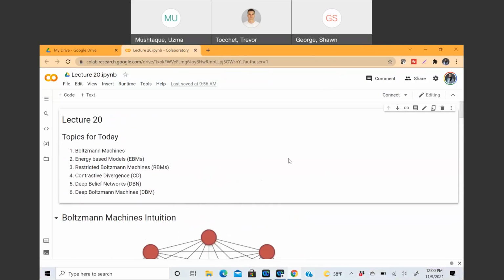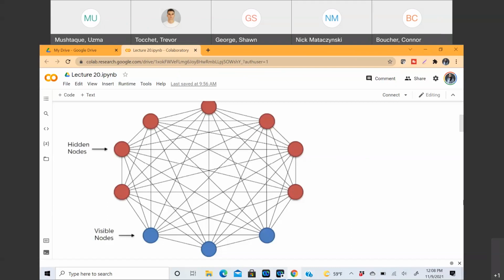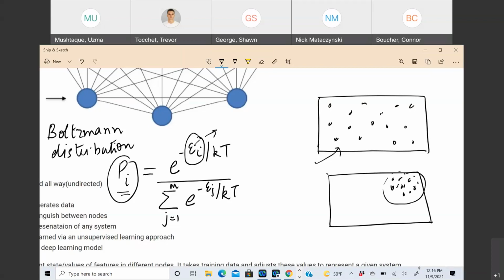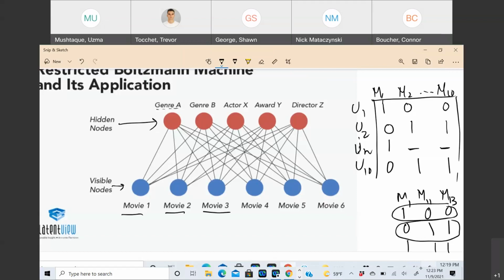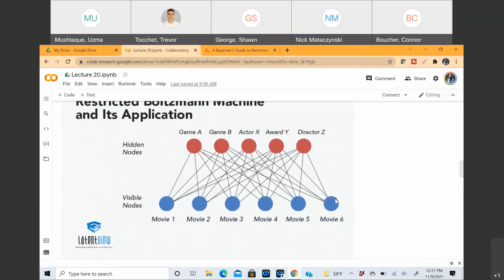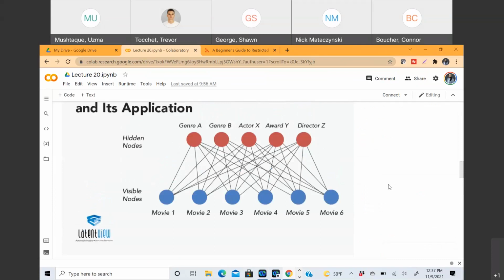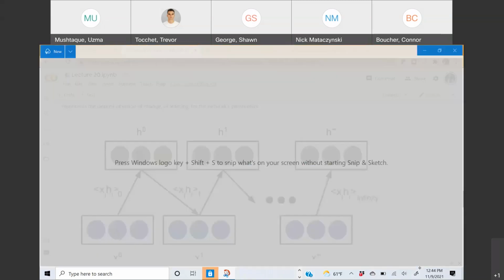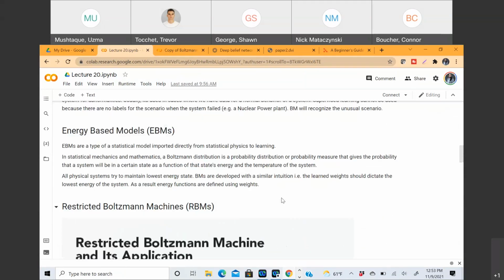Introduction to Boltzmann Machines - Lecture 20